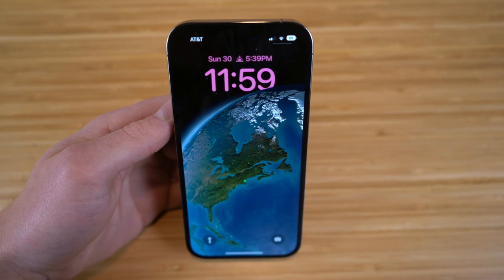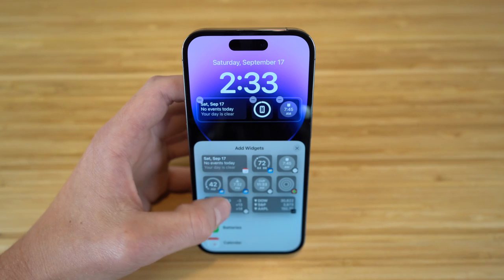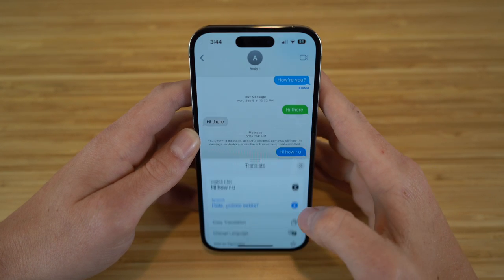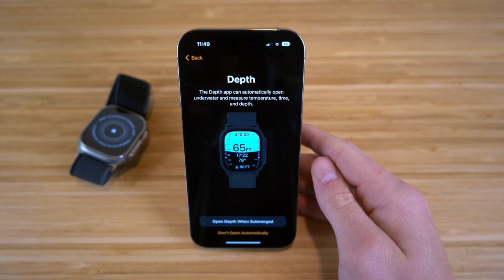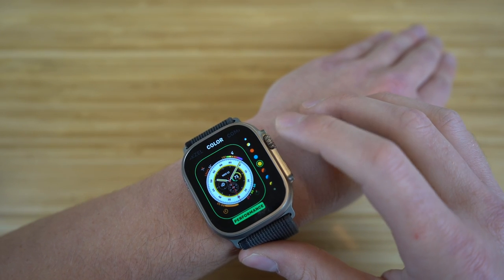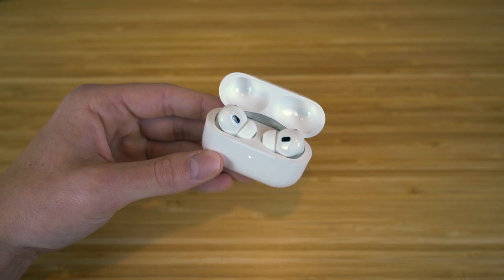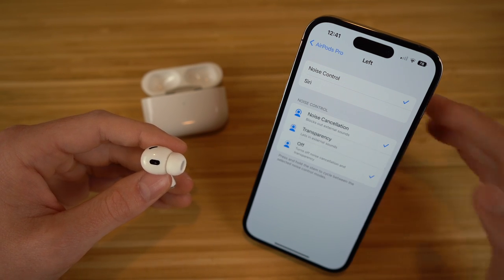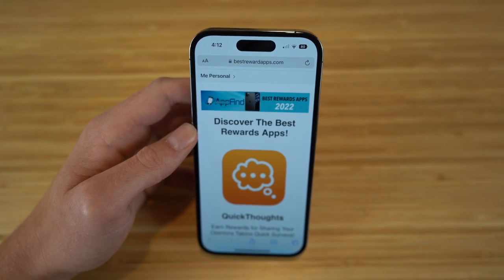2023 Apple Essentials - The Newest Features for The iPhone, Apple Watch, AirPods, & iOS 16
This Video covers the Best & New Features of your Apple Products in 2023. Including the top tips, tricks & hidden features on the iPhone 14, Apple Watch, AirPods Pro, & iOS 16!

Let us know what your favorite Apple Feature is below in the comments!

Video Chapters:

0:00 Newest iPhone & iOS 16 Features
13:31 Newest Apple Watch Features
24:12 Newest AirPods Features

Content Claim: All Video Clips and Sound have been either produced or licensed by AppFind. I show off our favorite Apple Essentials in this video. Everything else in the video is my own work.